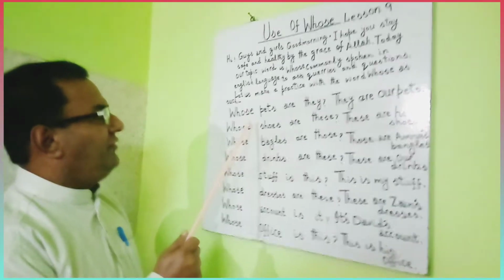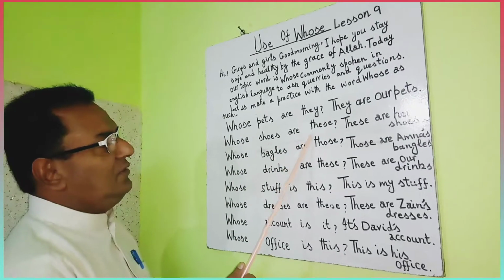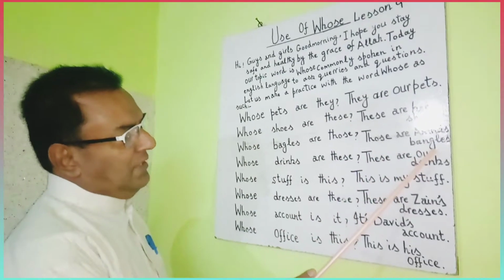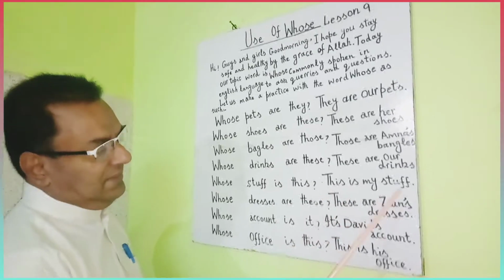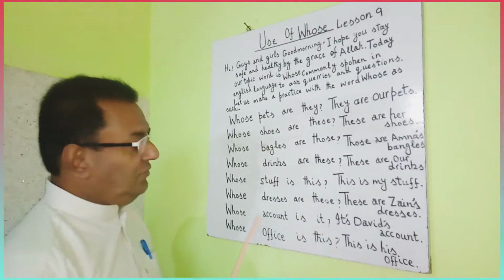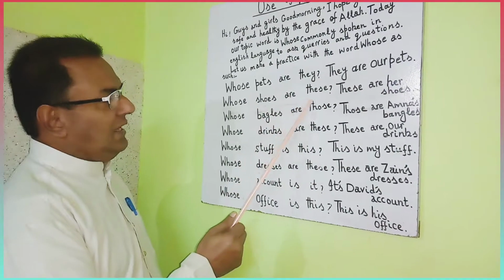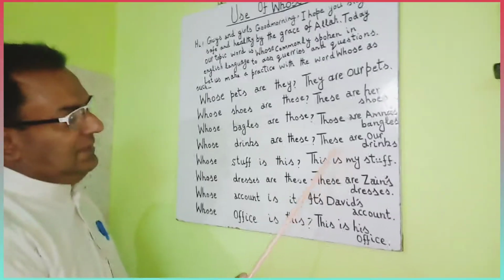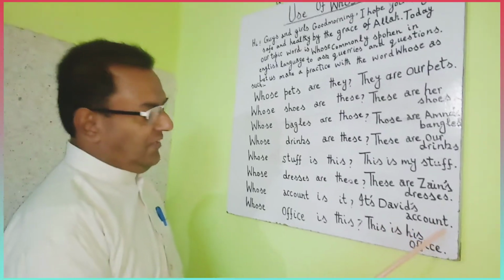How to use whose part 2 lesson no 10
Created by InShot Spoken English